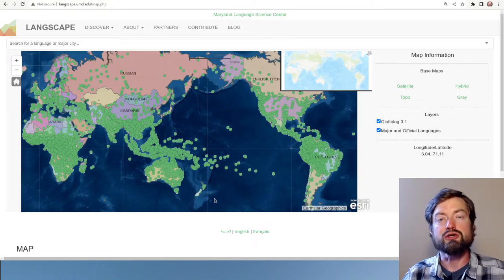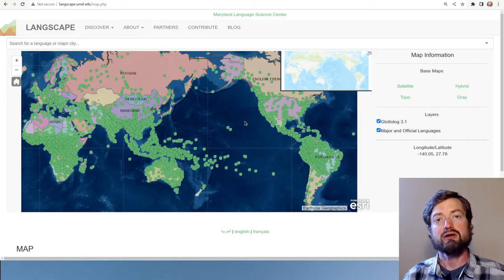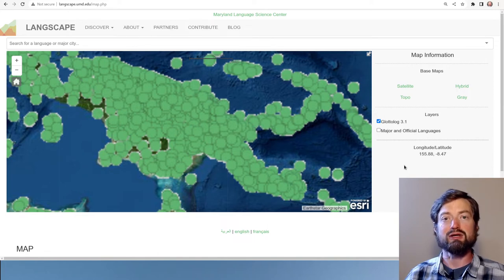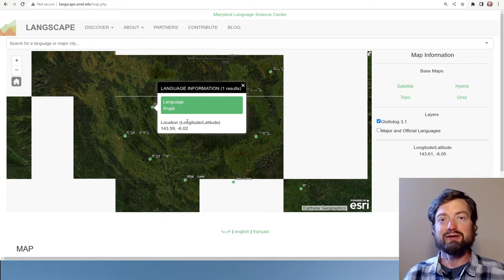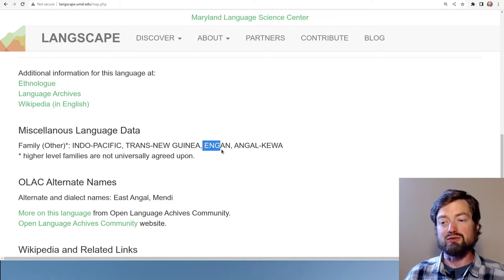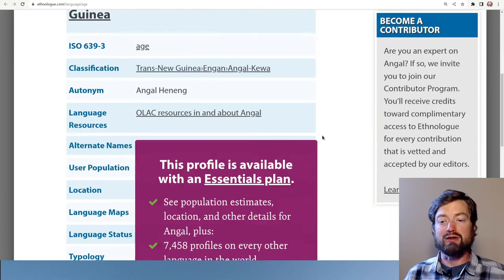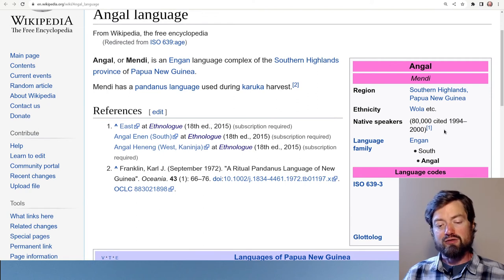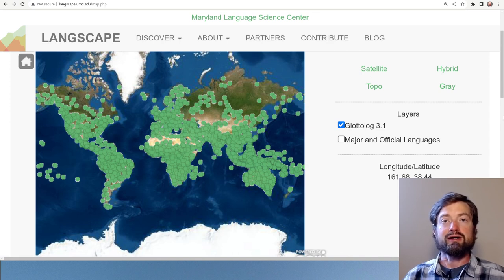Langscape: An interactive map of the world's languages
0:00 Langscape
1:34 Using the map
2:08 Sample area: New Guinea
3:48 Sample language: Angal
4:48 Language families
5:42 Alternate names
6:18 Ethnologue
7:14 Wikipedia
7:36 Further information